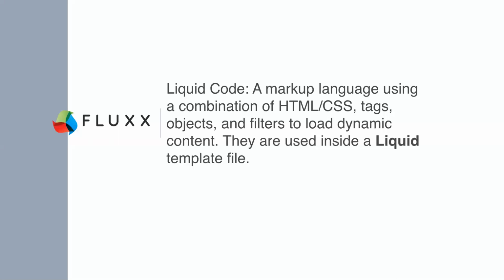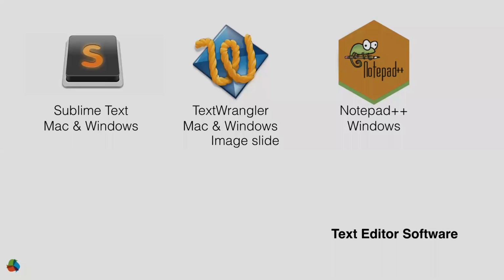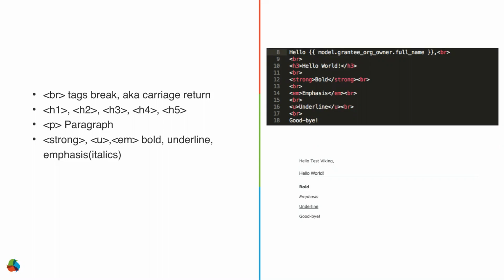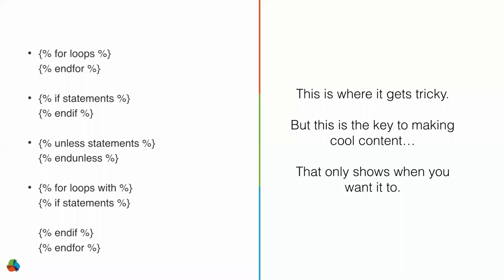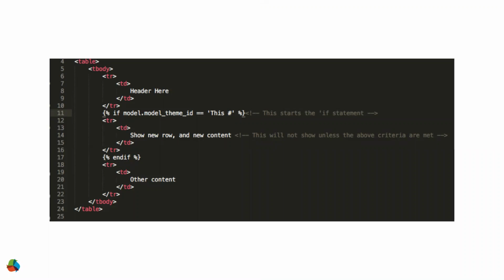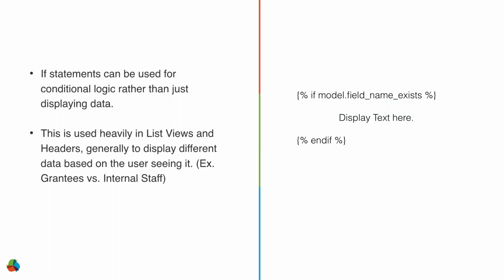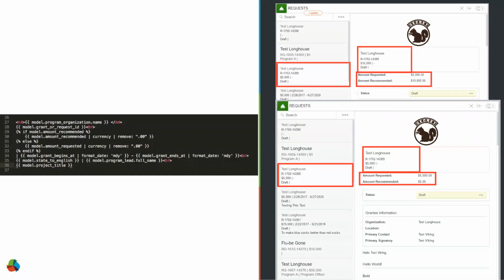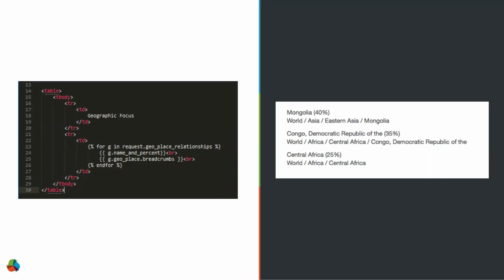Admin Basics -- Letters & Liquid Code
In this Admin Basics webinar, we delve into the wonderful world of Liquid Code.